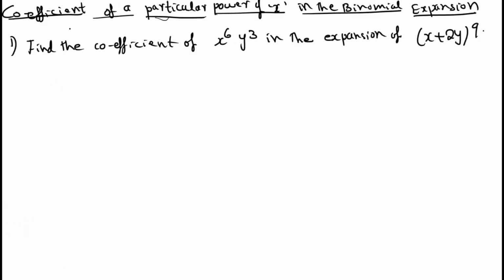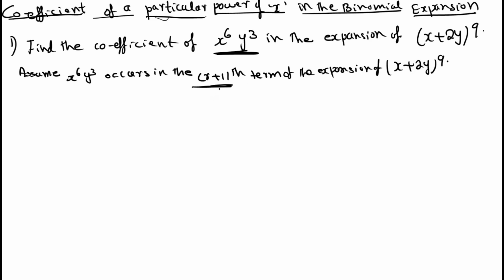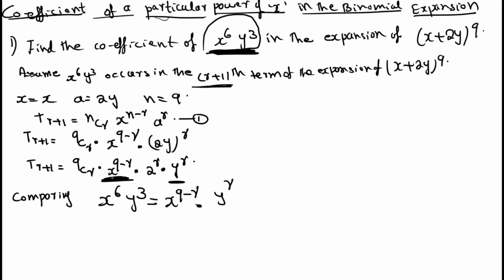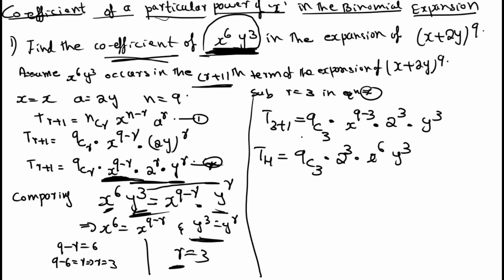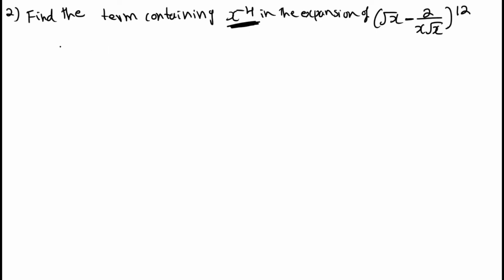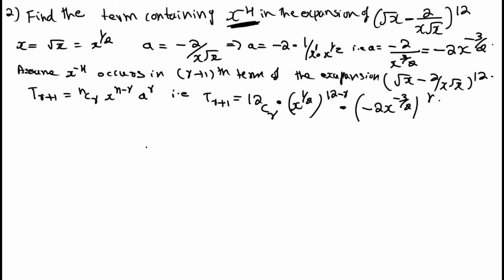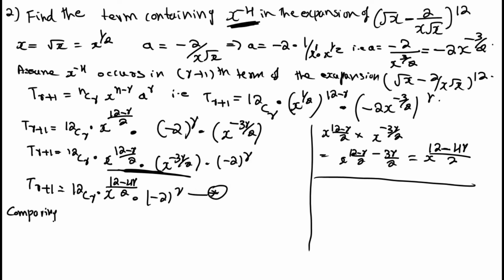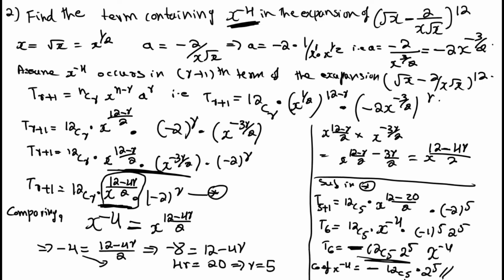Coefficient of particular power of x.. Binomial theorem applications